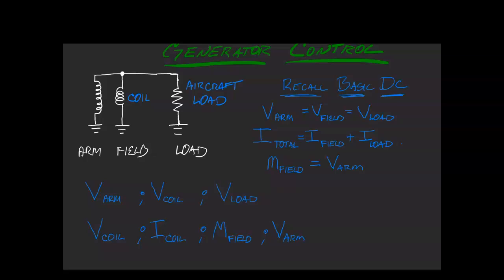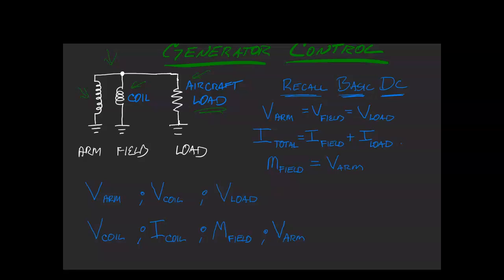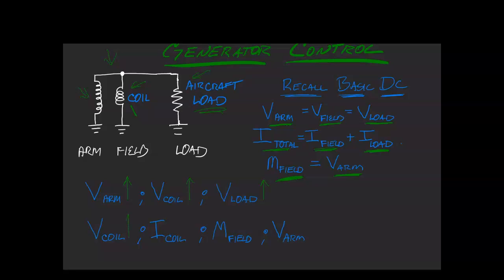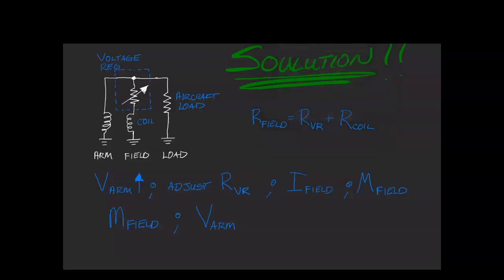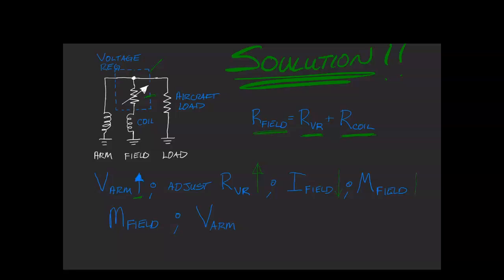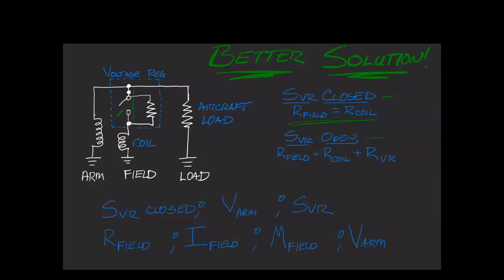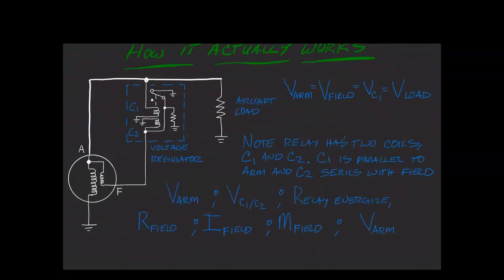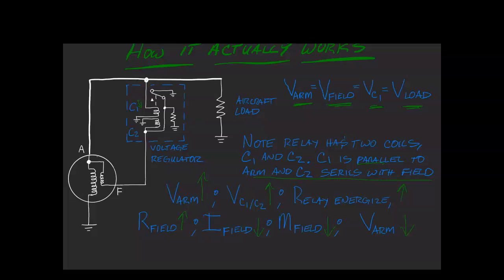Aircraft Generator Control I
Basic theory of voltage regulation in generators and alternators